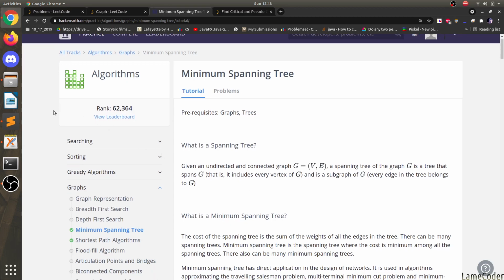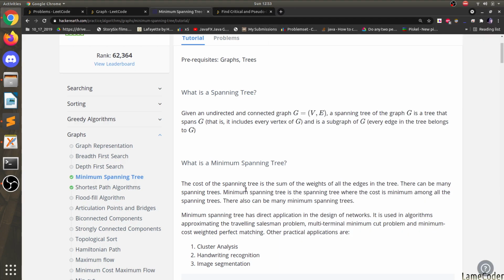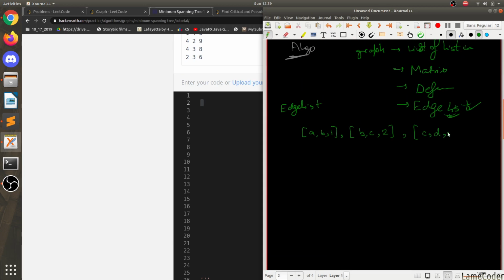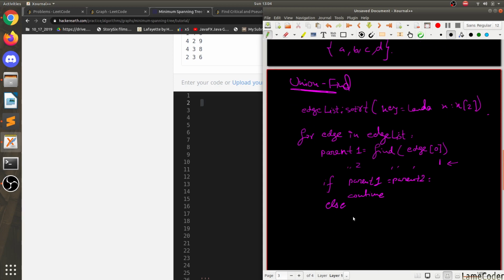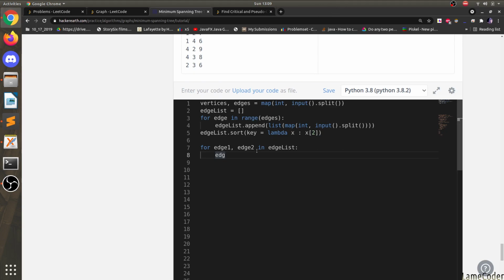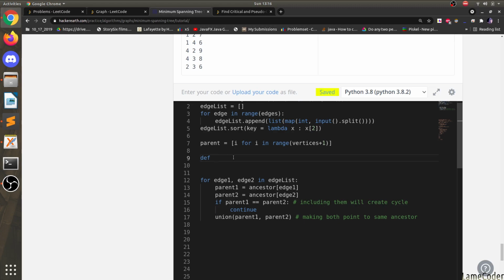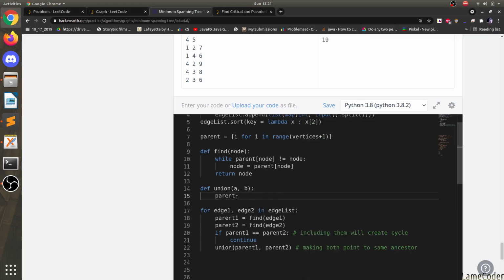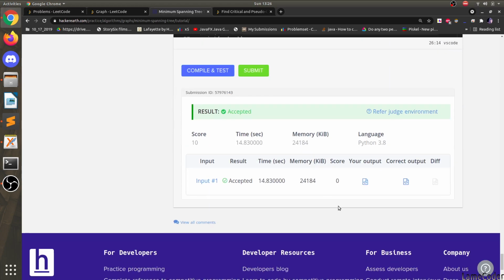Kruskal’s Algorithm HackerEarth | Minimum Spanning Tree | Union Find | Thought Process Graph| Python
PRACTICING CODING INTERVIEW QUESTIONS WITH COMMENTARY. 👩‍💻 I have already submitted this question 6-7 months ago. Just revising and suggest everyone to revise. Thanks

Kruskal’s Algorithm HackerEarth | Minimum Spanning Tree | Union Find | Thought Process | Python
Union Find, Kruskal's Algorithm, graphs